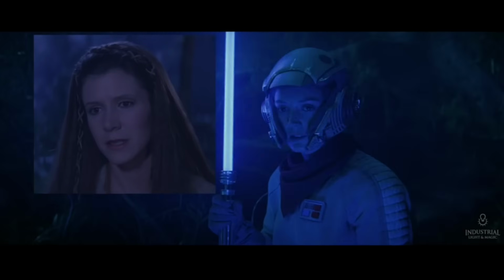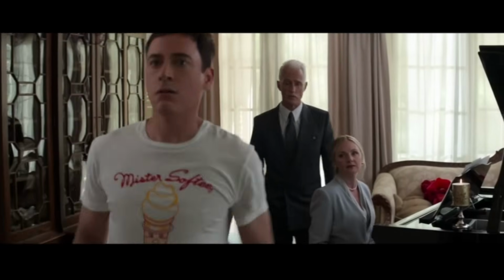Please Stop Showing Me CGI Humans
It feels like every franchise in the glorious world of “content” has dabbled in digital human beings at one time or another, but I’d like them all to go away. In this video, I talk about the best, the worst, and the future of CGI humans.

Chapters:
00:00 Intro
00:55 De-ageing
02:40 Resurrection
08:35 It should stop
13:48 Conclusion